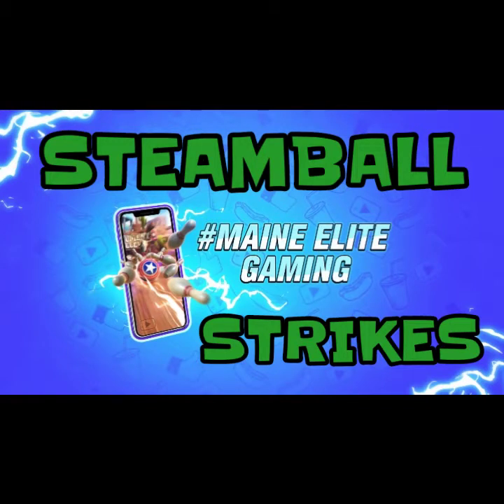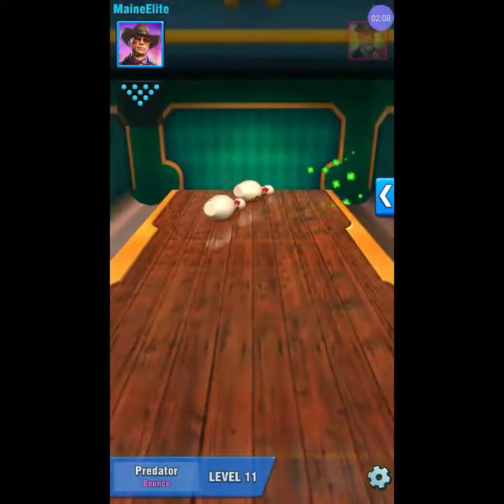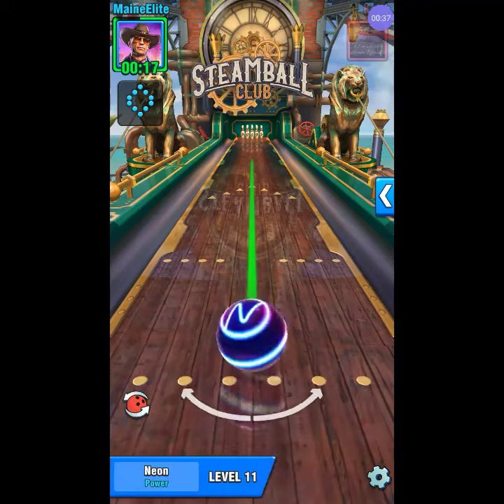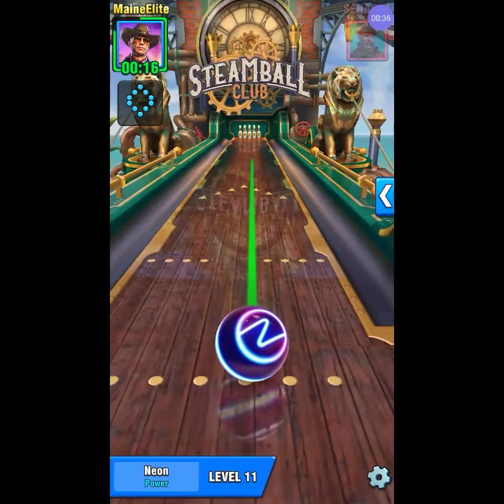*BRAND NEW* HOW TO HIT STRIKES ON STEAMBALL ALLEY(BOWLING CREW 3D)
bowlingcrewgameplay bowlingcrewtips hey everyone so here we go this is the next strike video featuring STEAMBALL ALLEY! in this video you will see strikes on many pattern including: crystal, classic,wall,and water patterns. make sure to subscribe and join our community I upload many games daily so theres always fresh content! thanks for the support!